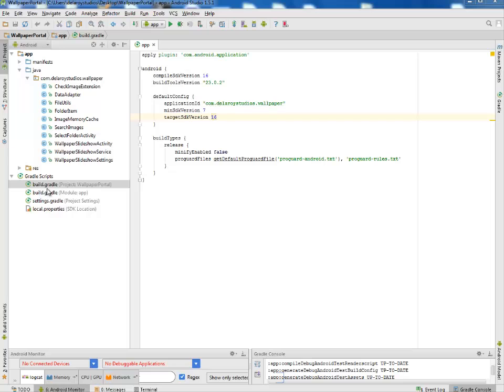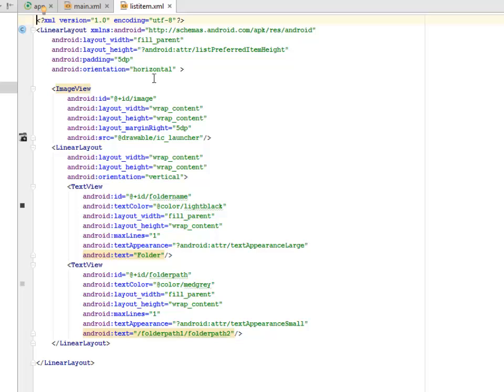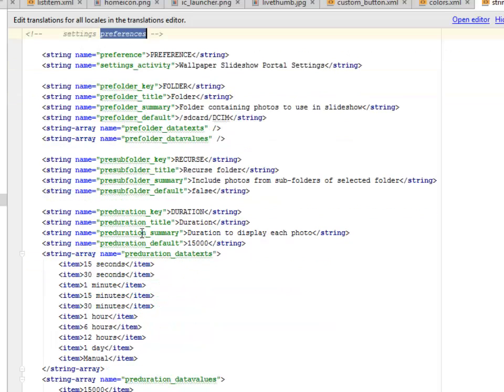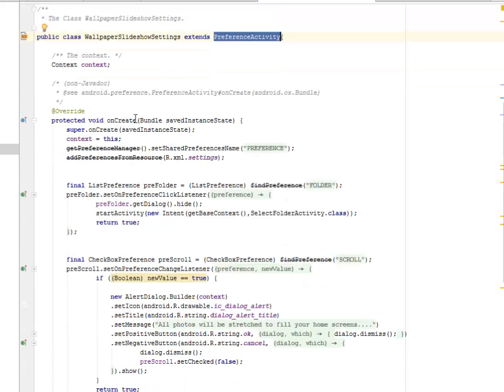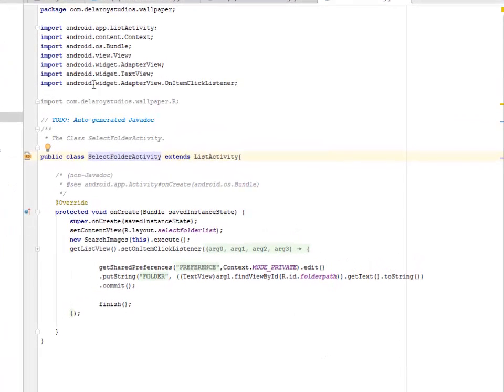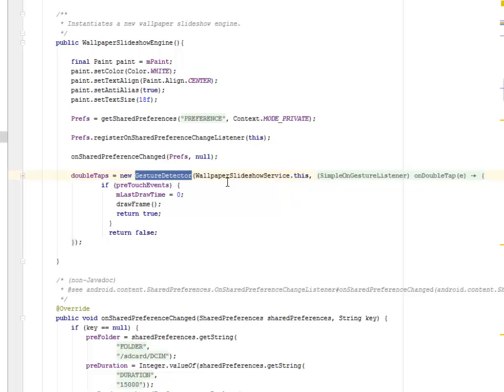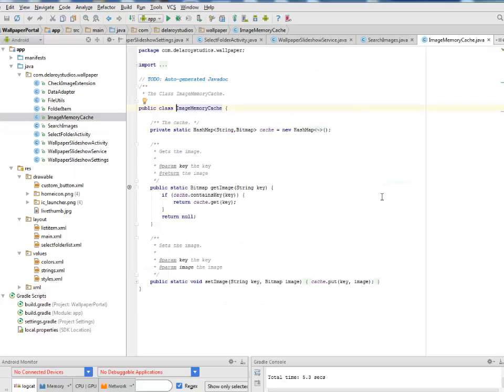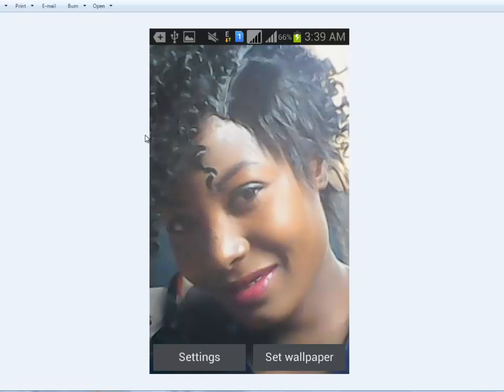Android Wallpaper Slideshow App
This is a full android wallpaper slideshow application that takes full functionality of images files on the device and display them as a wallpaper slideshow on the home screen of the android device.